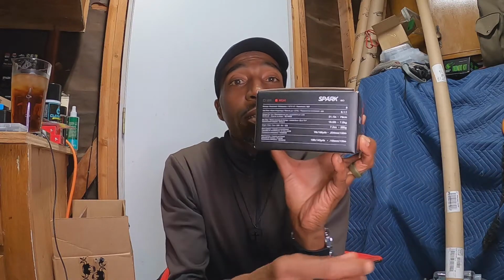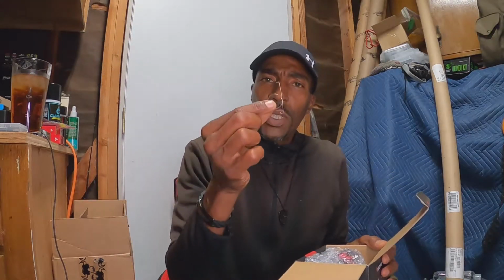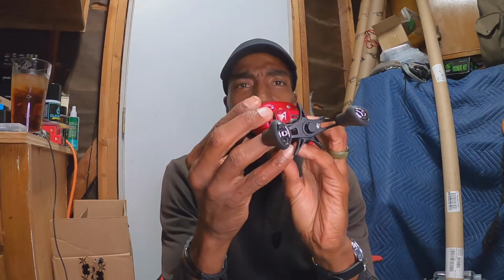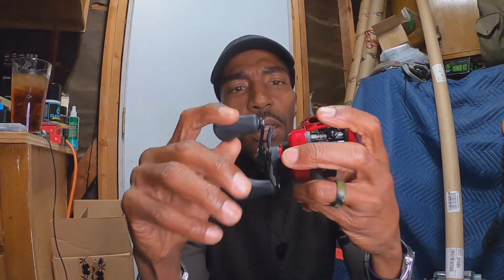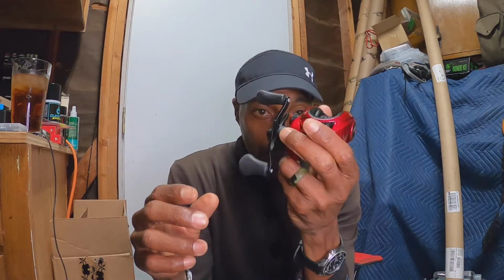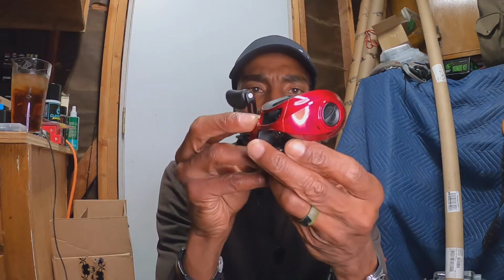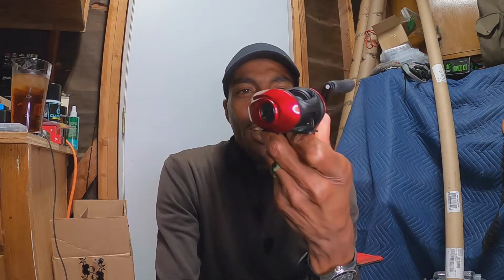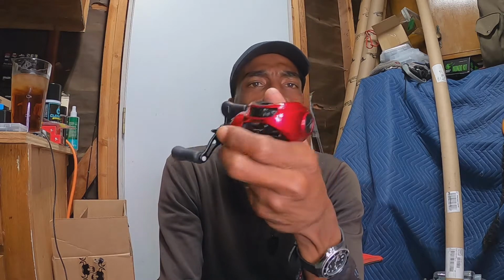Unboxing Amazon $34.99 Piscifun Spark Baitcasting Reel for Bass Fishing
Unboxing Pisifun Spark Baitcasting Reel.
What are the specs on a Pisifun Spark?
Is this reel worth it???